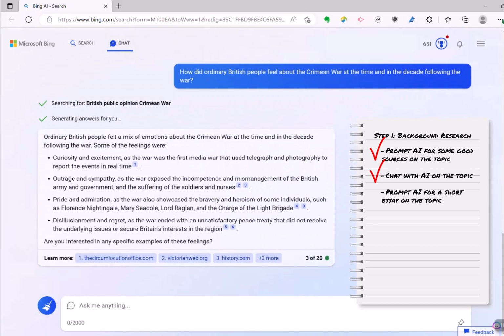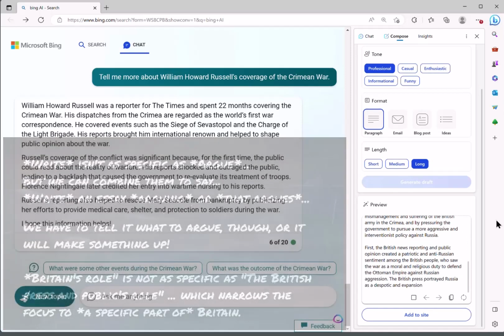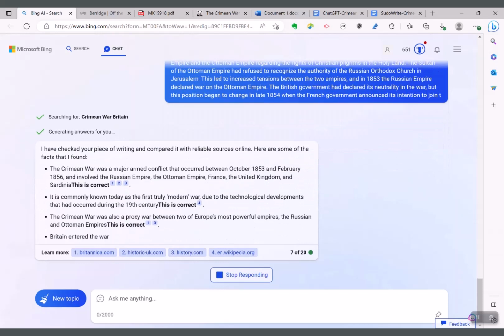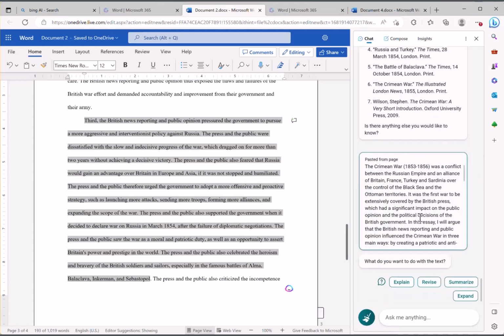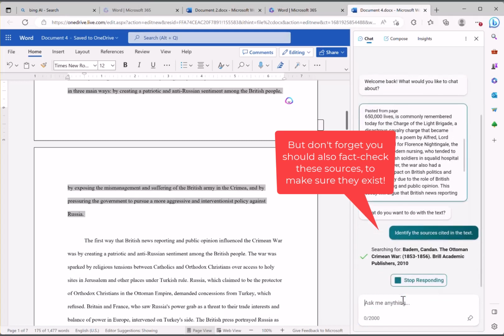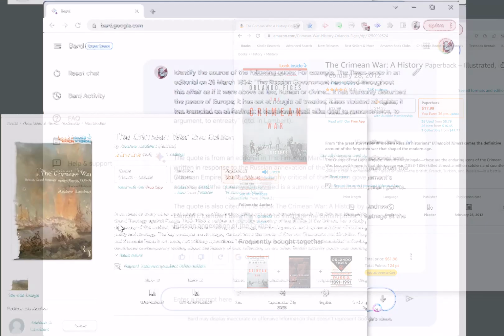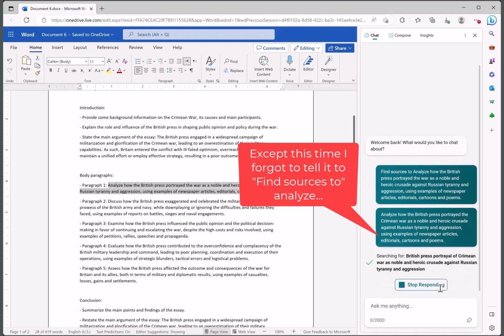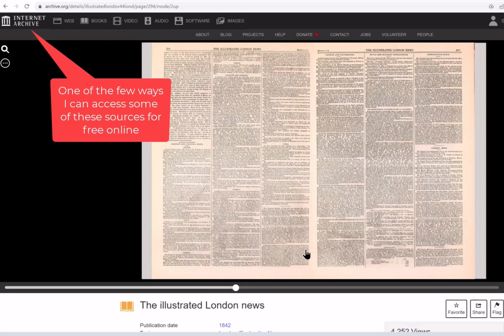Generating a Source-Based Essay with Bing AI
How easy is it to produce a researched essay? What about an accurate one? How worthwhile are these tools for the writing and research process?

In this video, I'm going to put Microsoft's new Bing AI to the test, on a source-based essay for a history class.

I'm a writing teacher. I've taught writing and humanities at the college level for 15 years. But I'm also a writer. And I'm tremendously excited by the potential of these tools to help writers, teachers, and students write better and more efficiently, and most important, learn in the process.

Follow me, while I use Microsoft Bing to generate and fact-check a 1500-word essay with primary and secondary source material, cited in MLA format.
Chapters:

0:00 Introduction
0:40 The Assignment
2:30 Step 1: Background Research
9:53 Step 2: Fact-Check!
13:47 Step 3: Refine the Thesis and Generate a Source-Based Essay
20:50 Step 4: Refine the Thesis and Generate a New Outline; Generate Section by Section
24:15 Step 5: Read Closely and Edit Wisely!